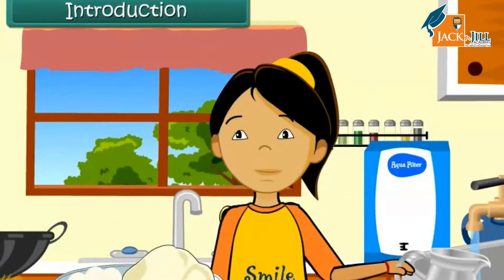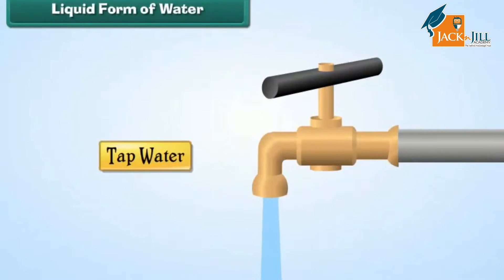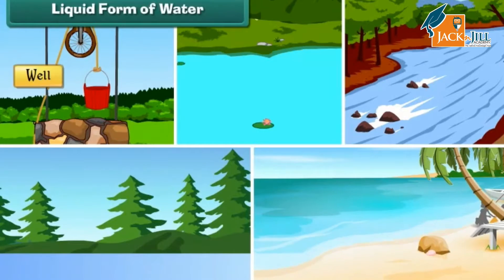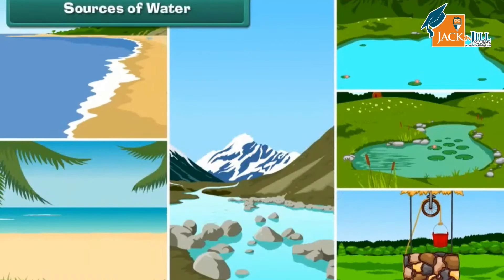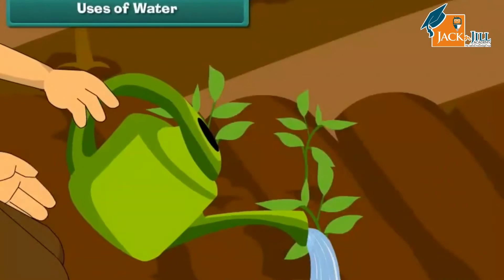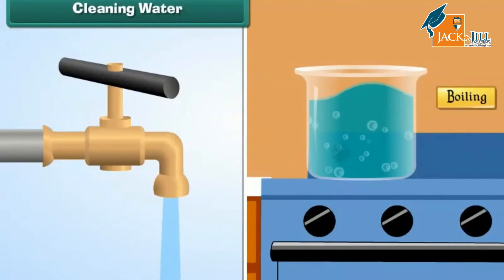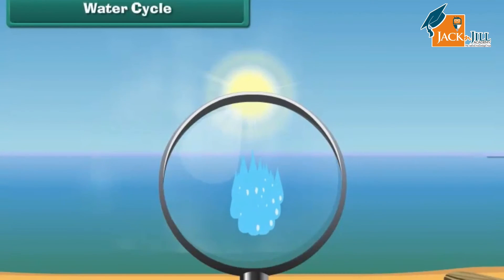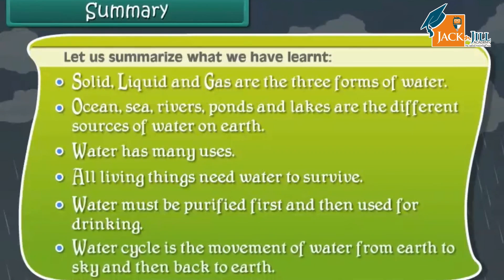WATER || E.V.S || CLASS 2 || ANIMATED VIDEO